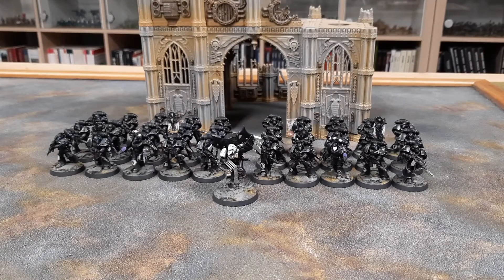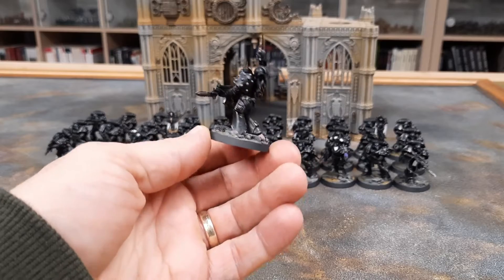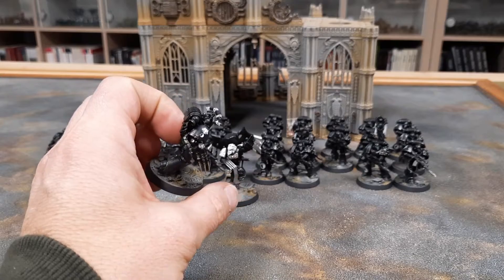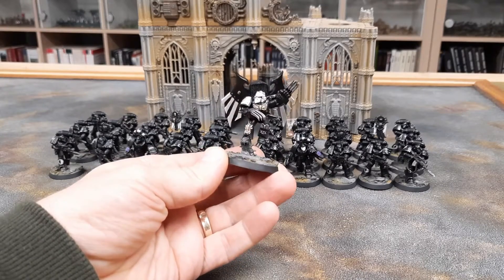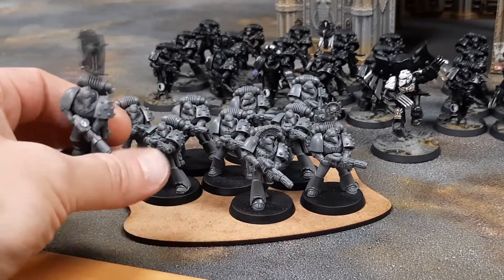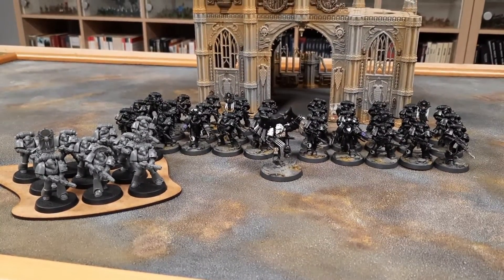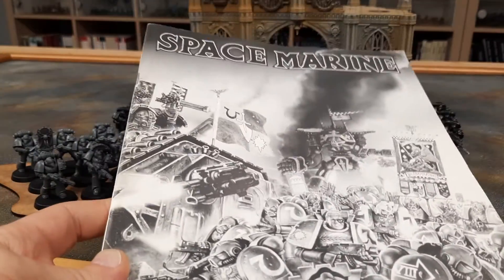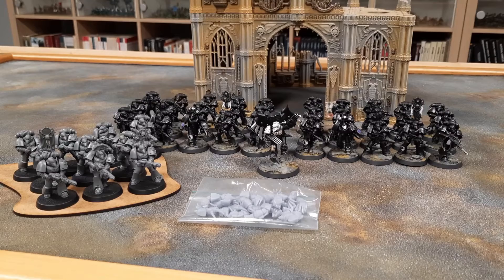Horus heresy Ravenguard #1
My little dabble into the Horus Heresy, ive always liked the story, so I thought... why not?